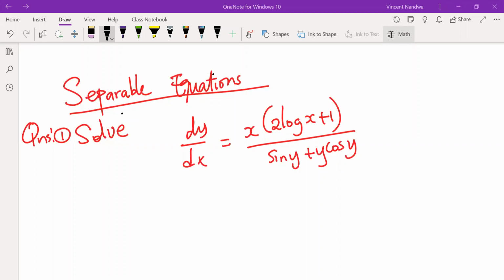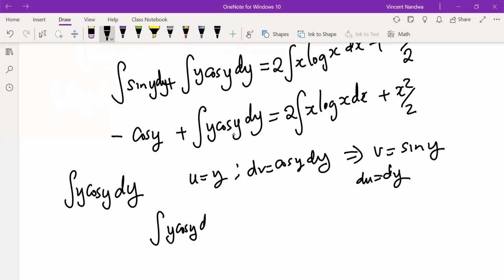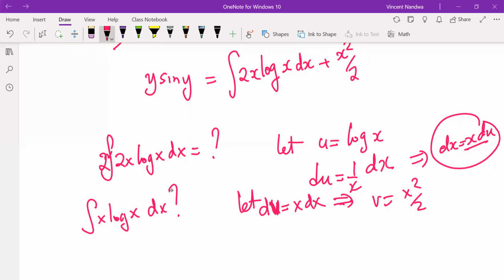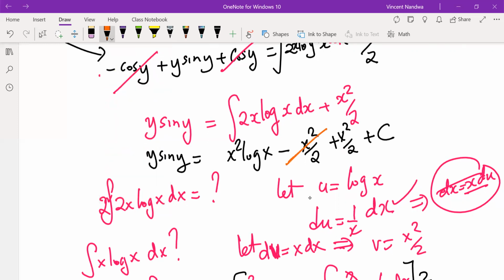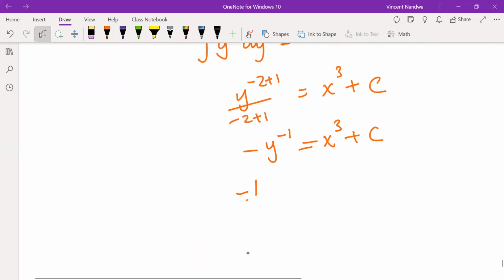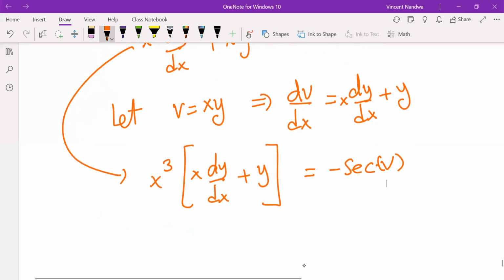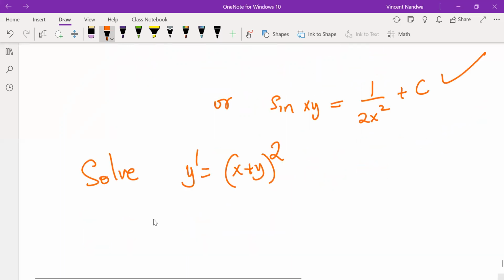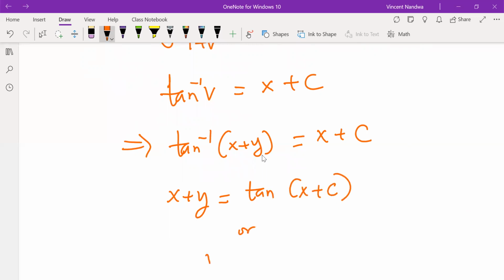Lec 8 - Separable Differential Equations